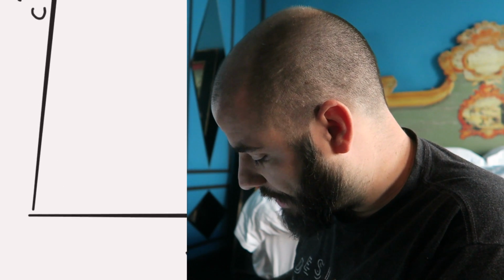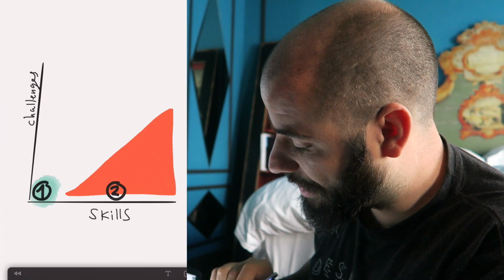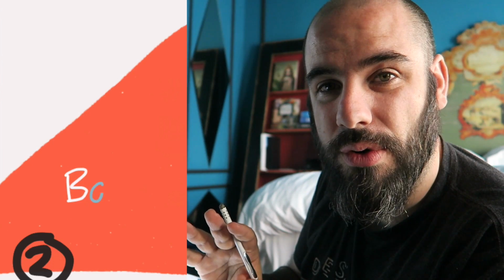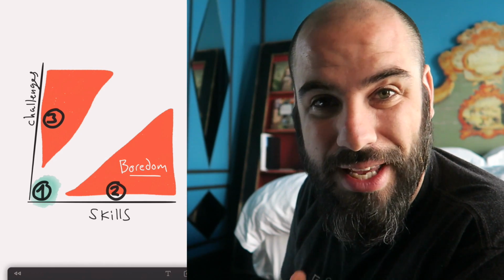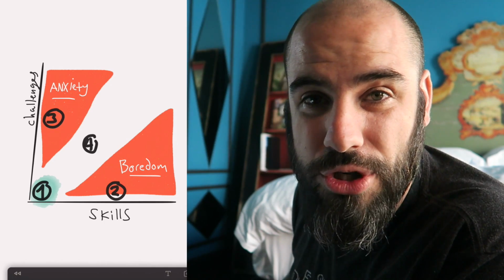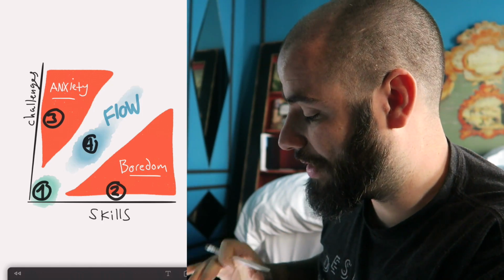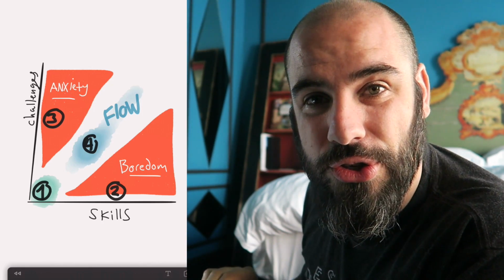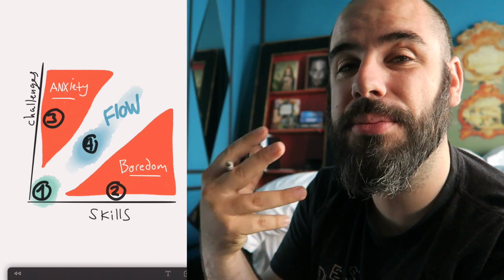What Should You Learn Next? – The Challenge Graph, a framework for understanding growth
One of the most common emails I get from fans of my YouTube channel or podcasts goes something like this: “Thanks, but now what?”

Let me introduce you to something called the challenge graph. This graph created and presented by Mihály Csíkszentmihályi, the author of “Flow: The Psychology of Optimal Experience”.